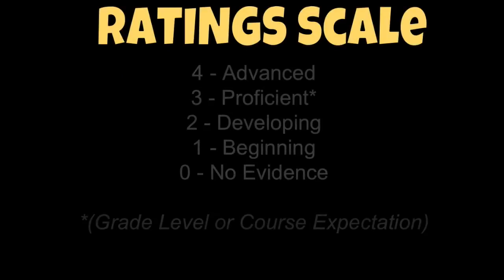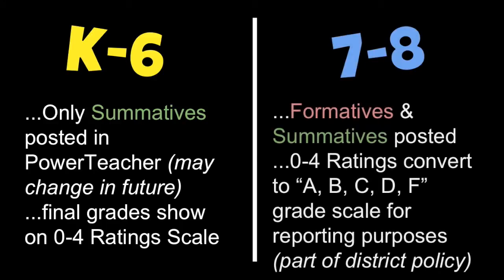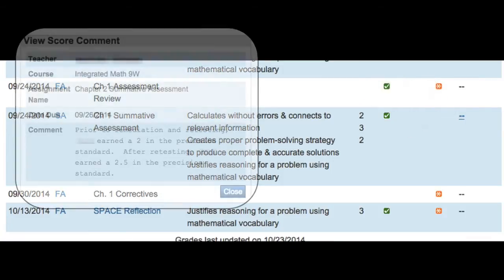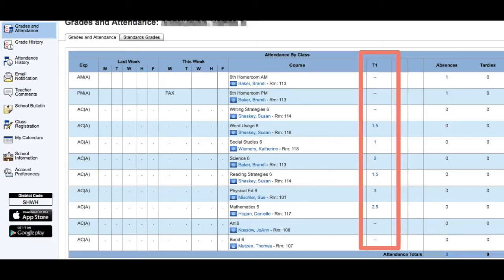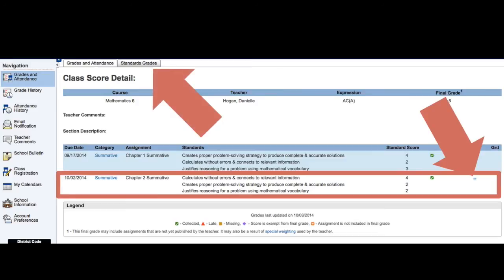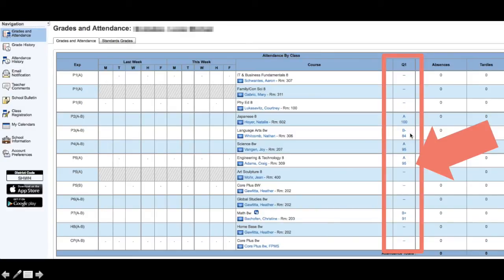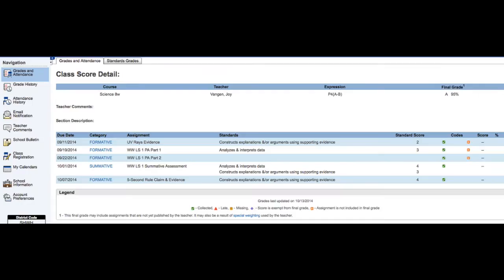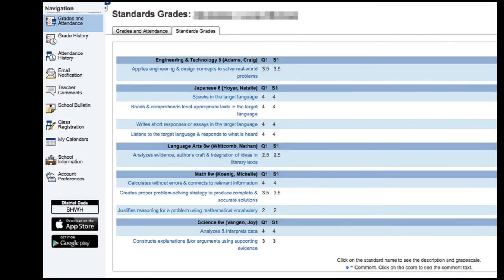Powerschool & Standards Based Grading Overview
This video explains for parents, student and staff how to access and understand the Standards Based Grading criteria in PowerSchool.